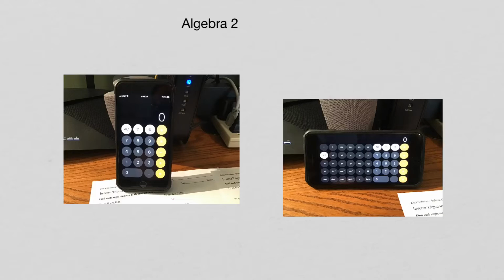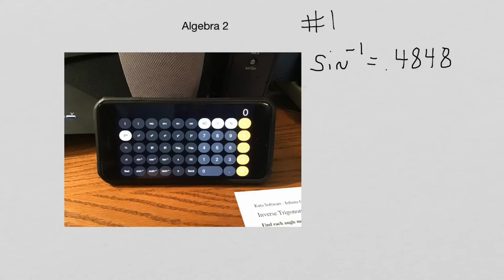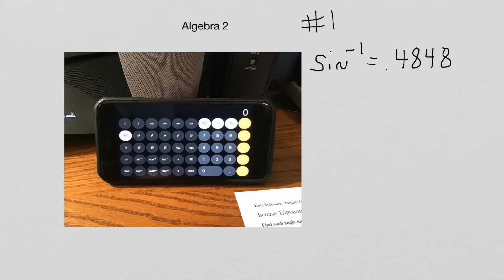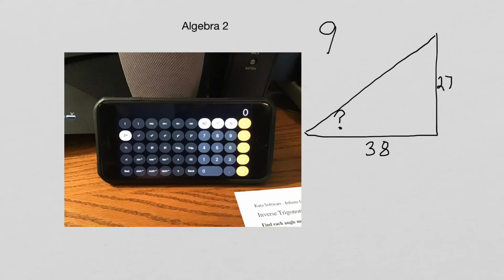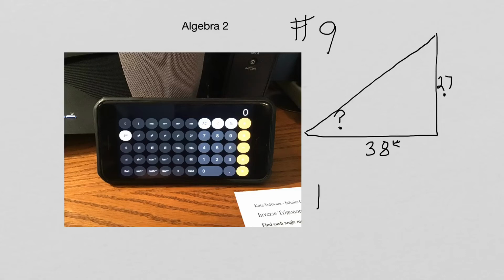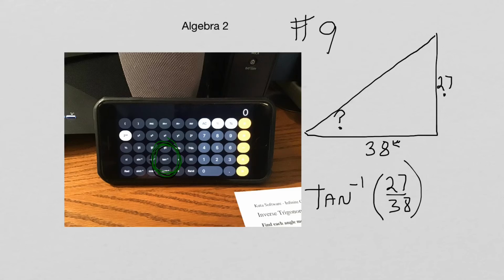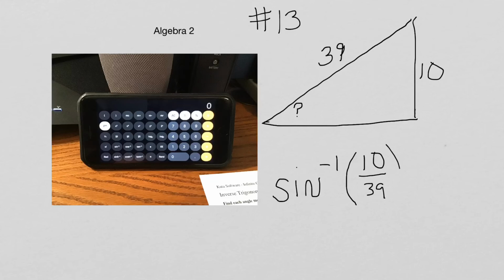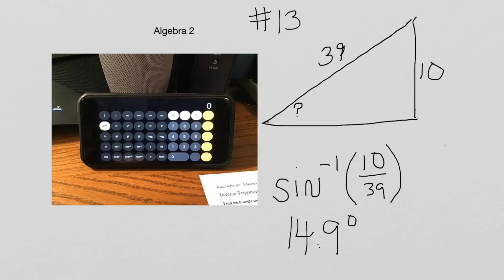Algebra 2 Monday March 16